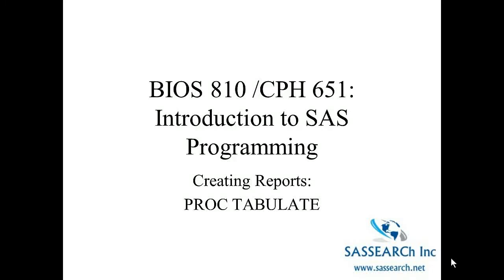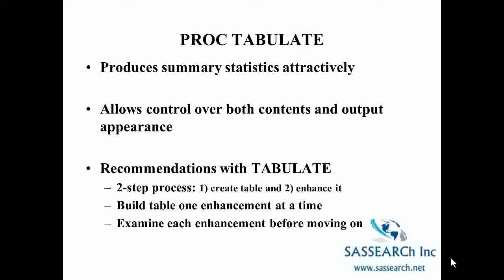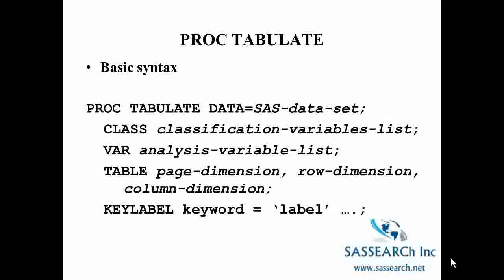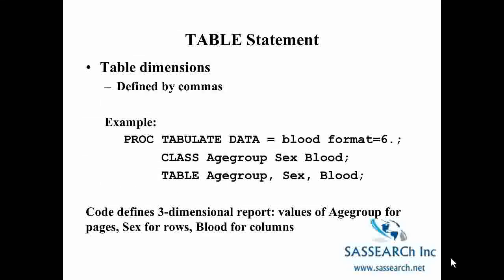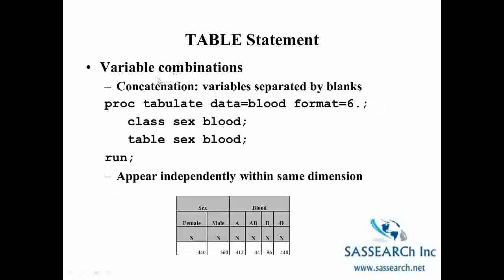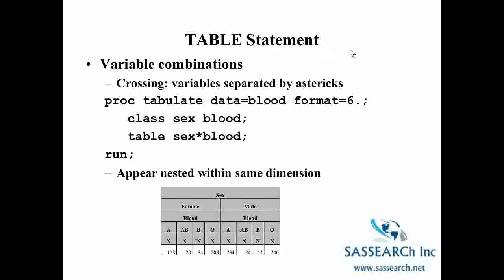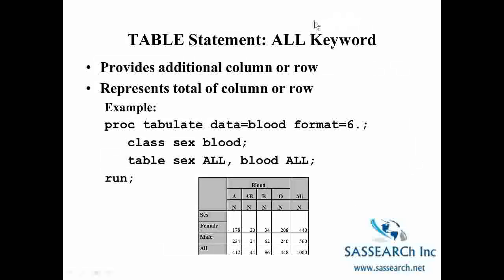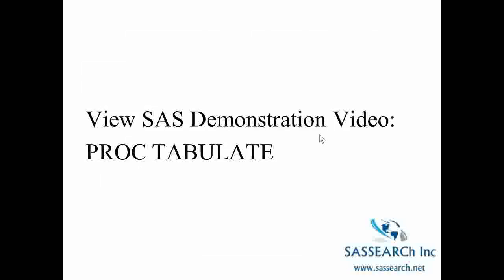Advanced SAS Programming Part 4 - PROC TABULATE